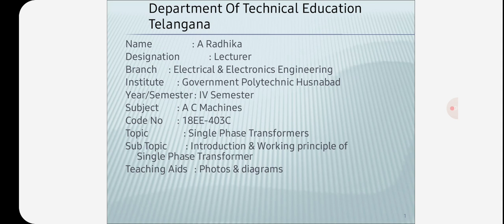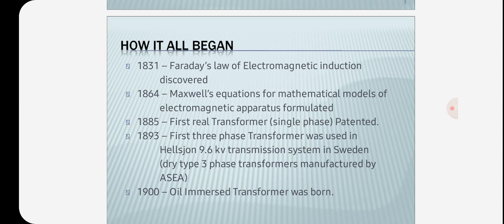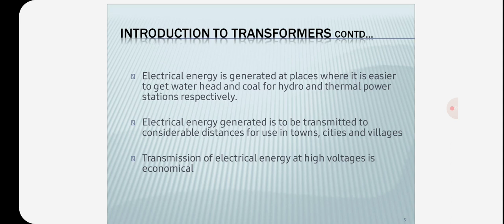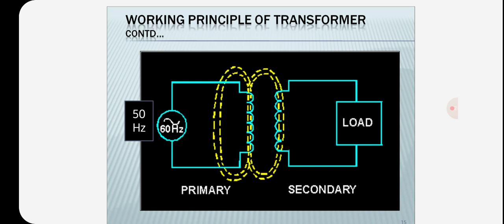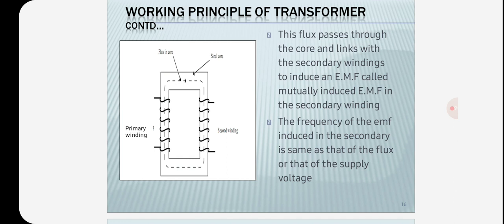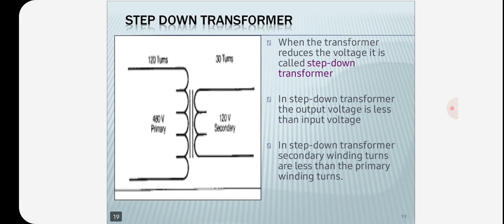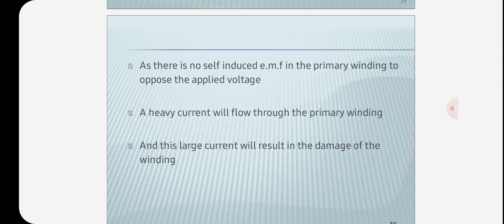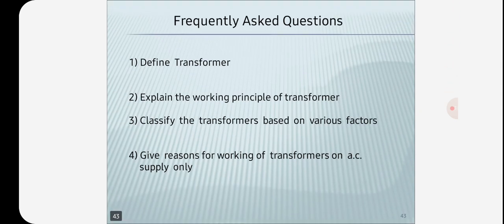29 May 2021(1)